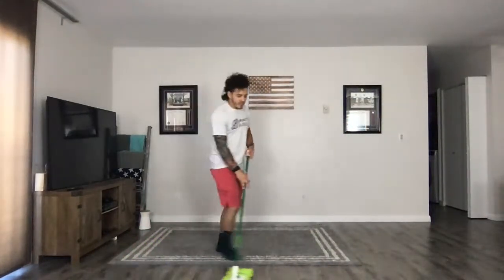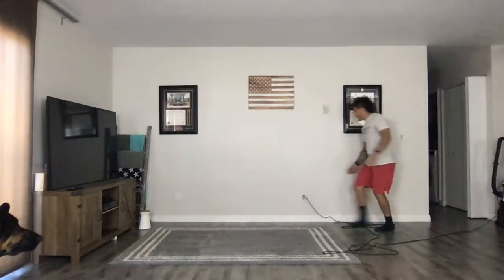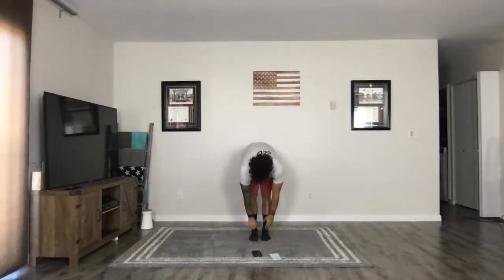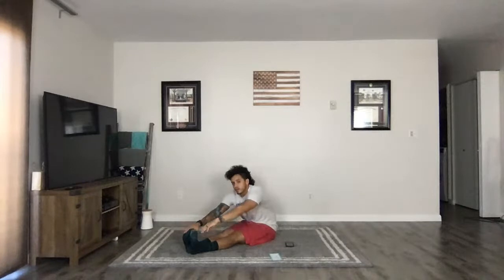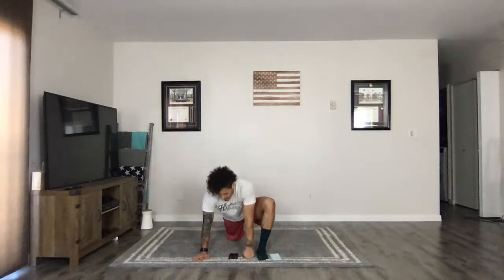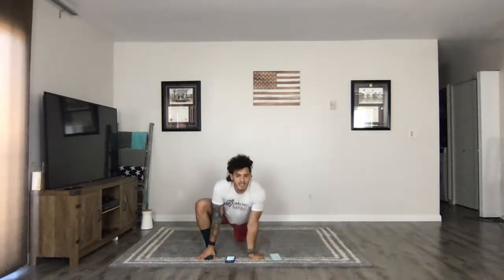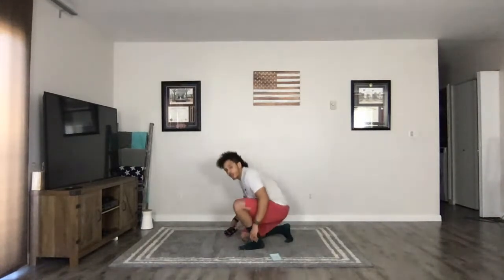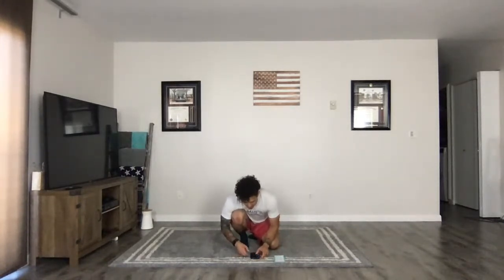Crossfit Humanity | Barbell with Rolo | 4/23/20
We are going to stretch the entire time!
Great session!
The video ended 2 min before we completed our 3rd to last strertch, straddle for 4 min. Sorry about the technical problems.

4 min. Reach up and forward fold
4 min of forward fold
2 min Longe lunge each side
2 min ankle stretch each side
2 min Pec stretch each side
2 min Pigeon each side x 2
4 min Seated straddle
4 min Seated saddle